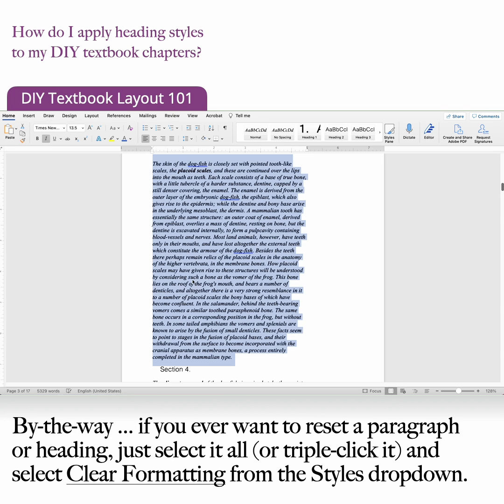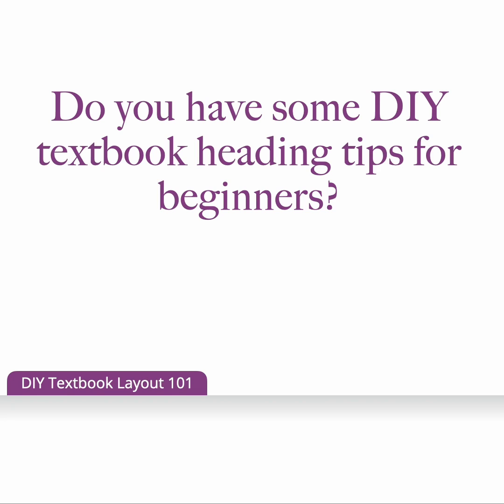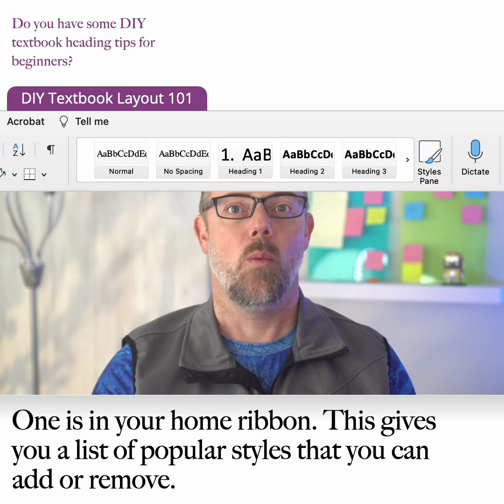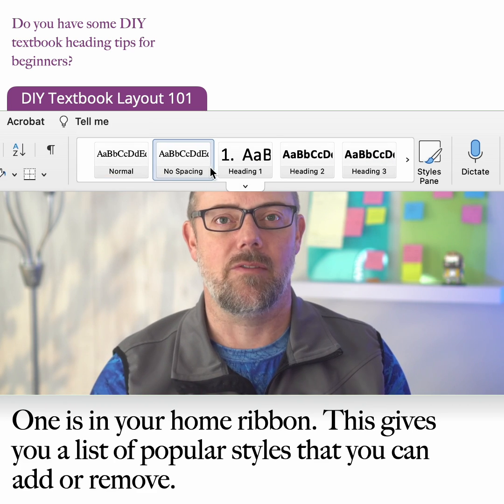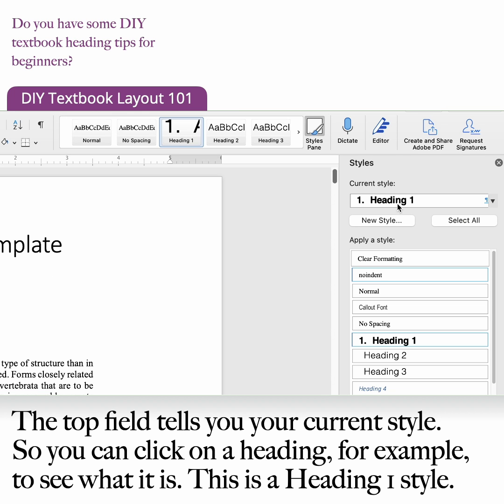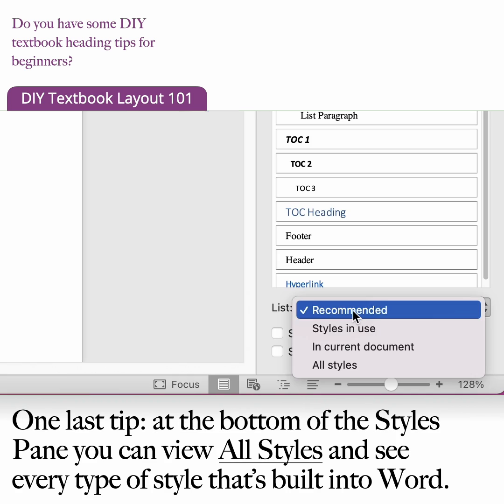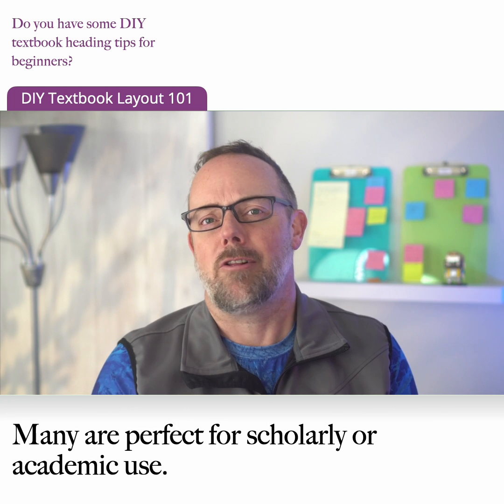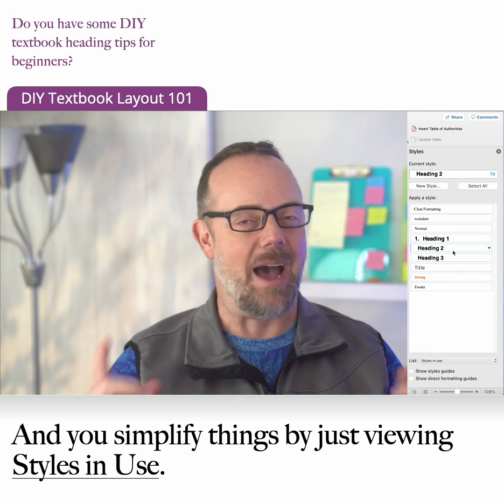How do I Use Heading Styles in Word? (DIY Textbook Layout 101)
Yes, you can publish your own textbook and I want to show you how!